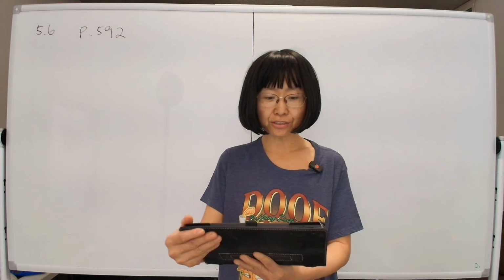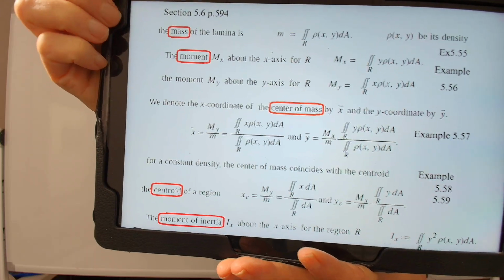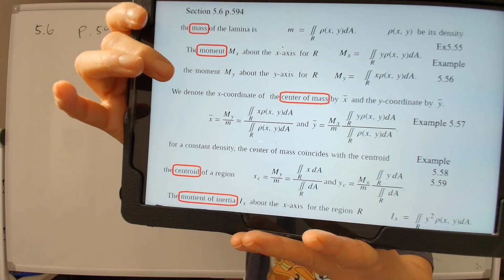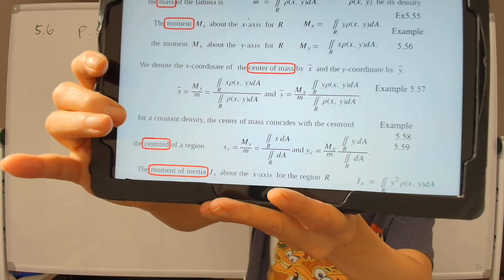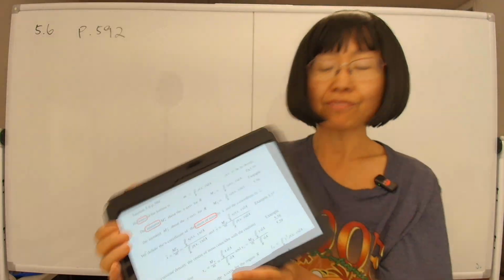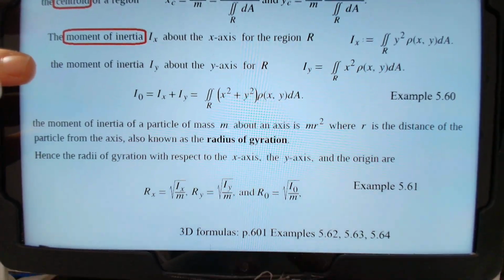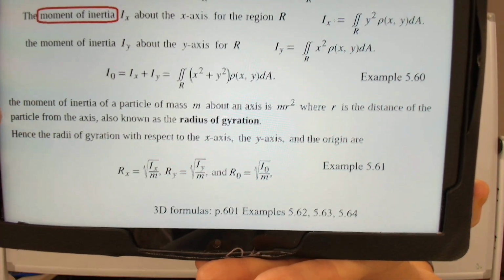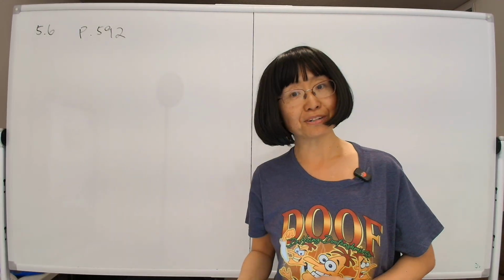Calculus III Chapter 5.6 Centers Mass Moments Inertia with free Openstax textbook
Homework Section 5.6: All examples.
Calculus III Chapter 5.6 Calculating Centers of Mass and Moments of Inertia with free Openstax textbook. Please download this previous version of Openstax textbook named Calculus III that I use in the video: Calculus III book download: